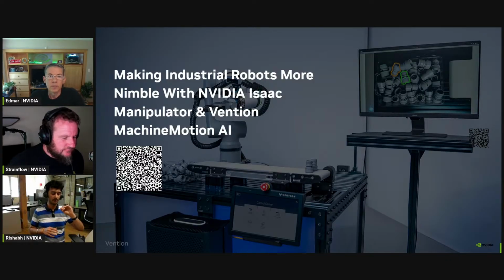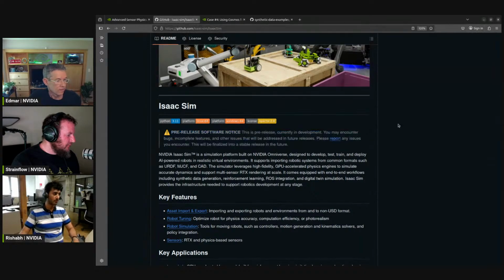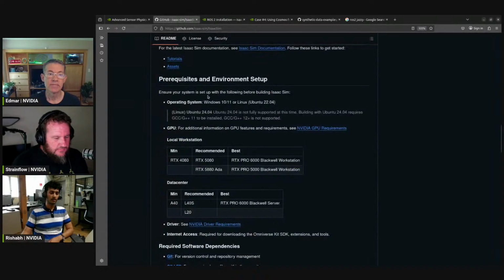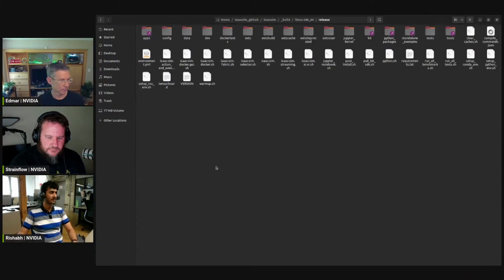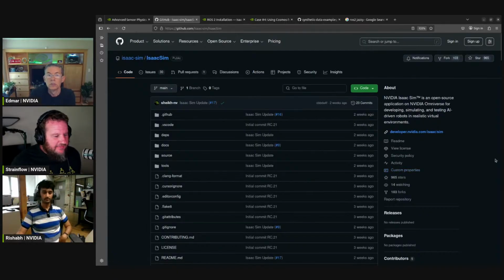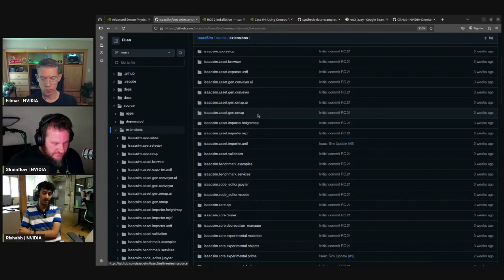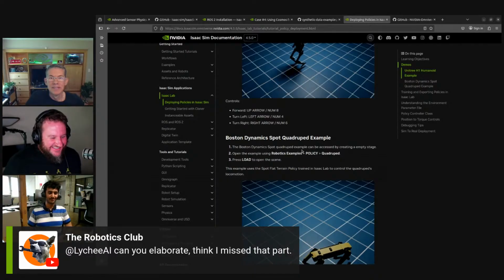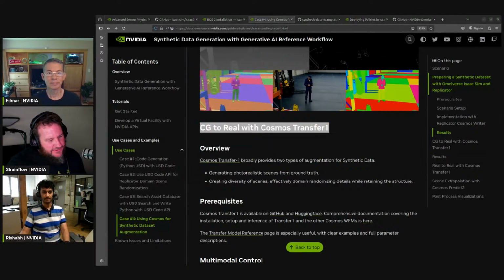Isaac Sim 5.0 Developer Preview | Isaac Sim Office Hours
1:13:18This week, we’re covering the Isaac Sim 5.0 Developer Preview. Join us for our monthly Isaac Sim Office Hours—your opportunity to get hands-on support, ask questions, and explore Isaac Sim workflows with our experts. Whether you're just getting started or looking to go deeper, this session is here to help you level up your robotics skills and understanding.

Chapters:
00:00 - Welcome & Introduction
00:21 - Isaac Sim Office Hours & Hosts
00:59 - Announcements from Automatica & NVIDIA Partners
01:20 - Introduction to Isaac Manipulator
01:41 - Technical Overview: Isaac Manipulator & QMotion
03:02 - Deep Dive: Foundation Models for Manipulation
05:31 - SIGGRAPH 2025 & Community Events
08:08 - Isaac Sim 5 Preview Overview
09:02 - Isaac Sim 5: Open Sourcing and Repository Walkthrough
12:44 - Building & Installing Isaac Sim 5
34:34 - Extending Isaac Sim: Extensions & Kit Files
39:03 - Open Source & Licensing Discussion
53:53 - Sim2Real Workflow and Isaac Lab Integration
1:13:18 - Community Q&A & Closing Remarks

We broadcast to YouTube (all previous episodes are also available here):    / @nvidiaomniverse